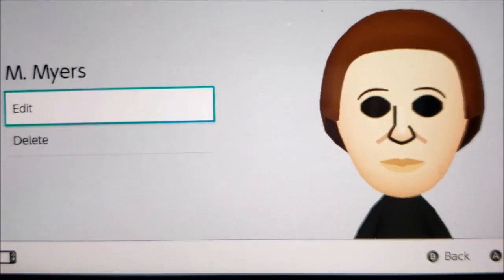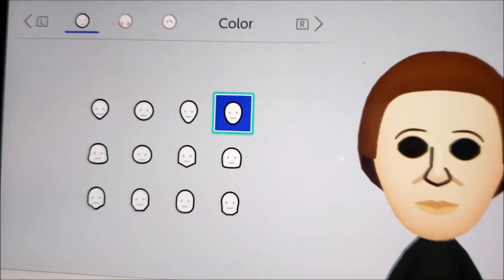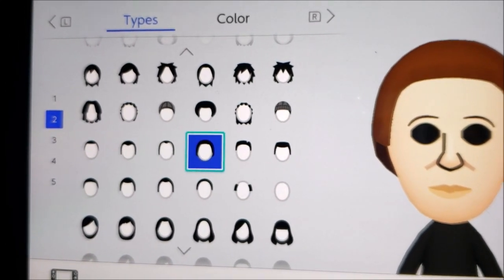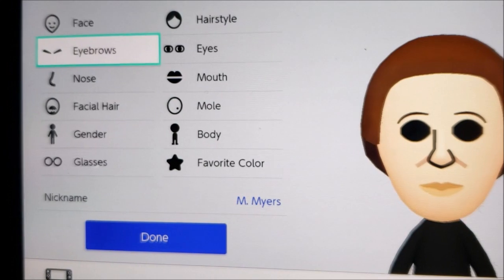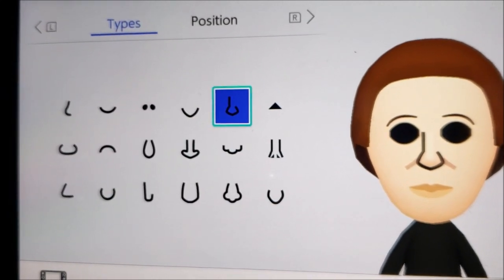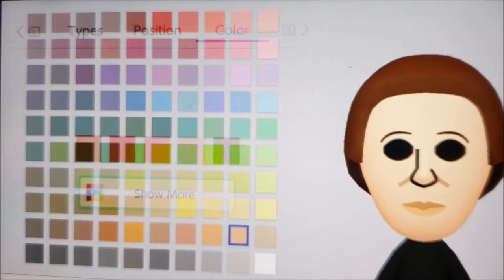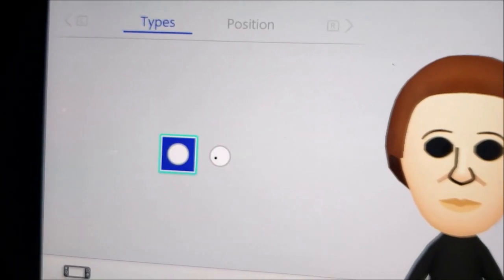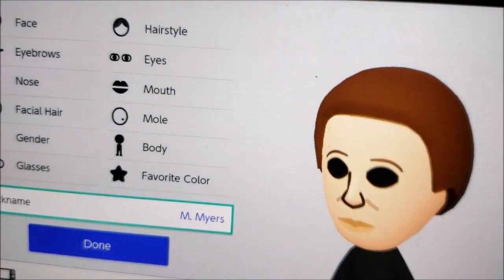How To Make Michael Myers on Mii Maker